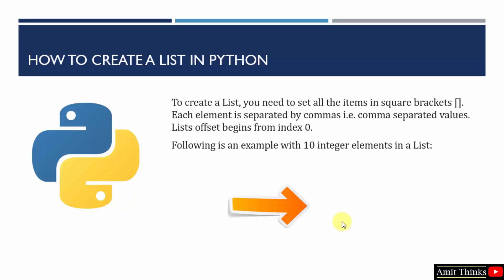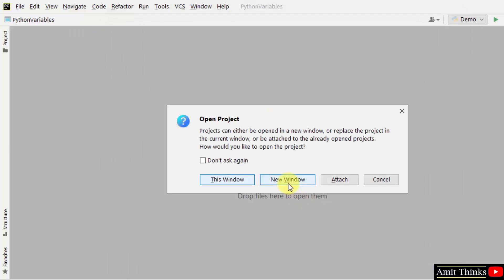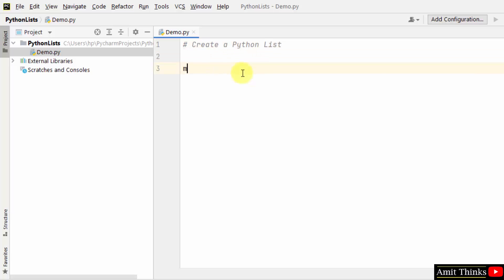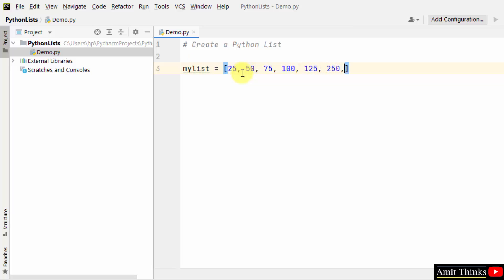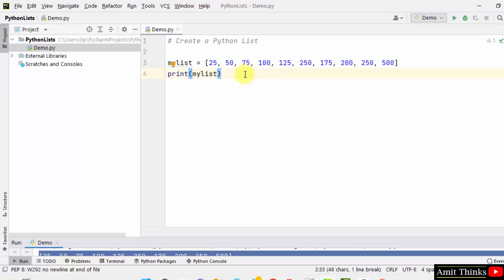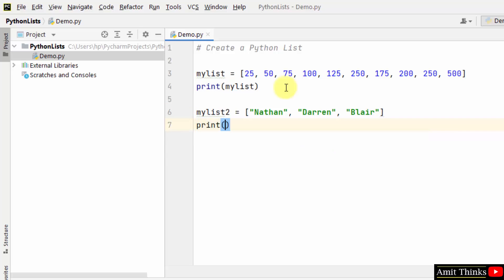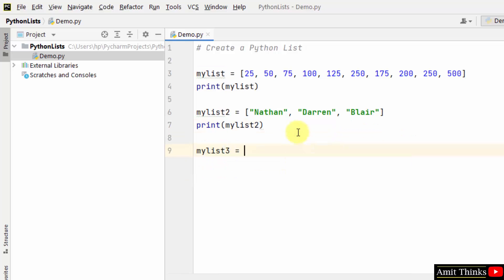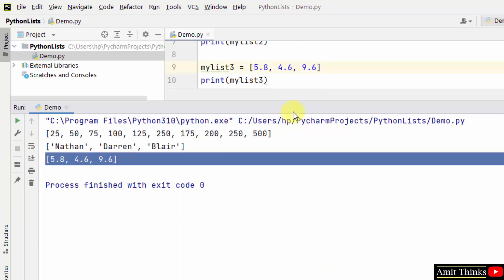How to Create a List in Python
In this video, learn how to create a List in Python. Lists in Python are ordered. It is modifiable and changeable, unlike Tuples.